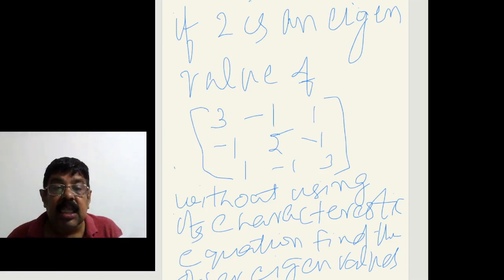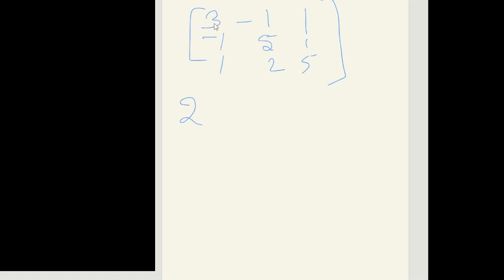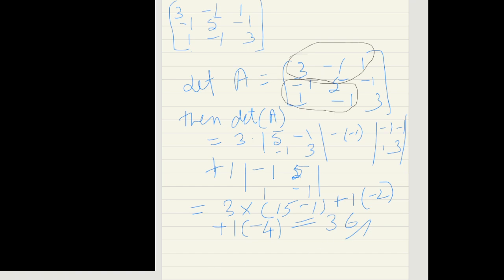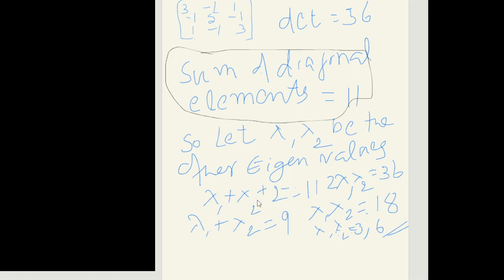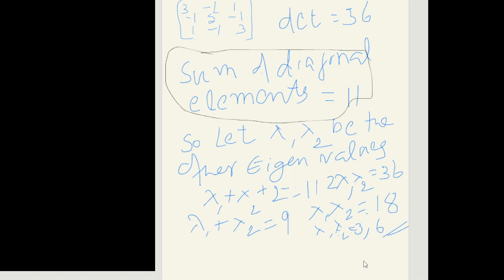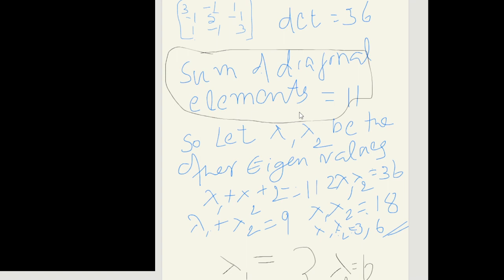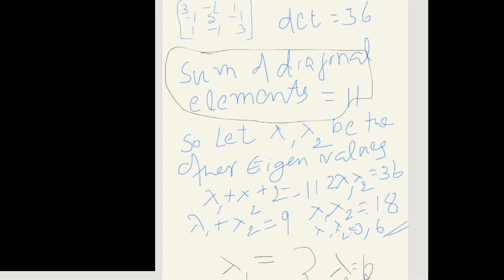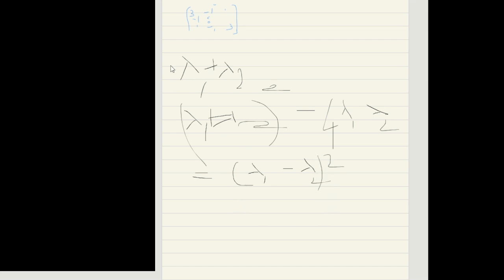B.Tech Maths solved problem Find eigen values when one value is known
find the eigen value of a matrix given one eigen value. the method is simple . find the determinant and sum of diagonal elements.
for more problems give your comments.